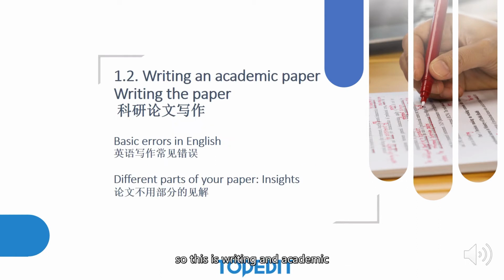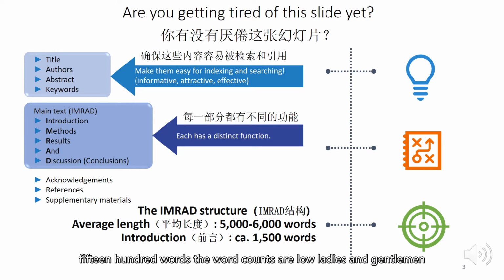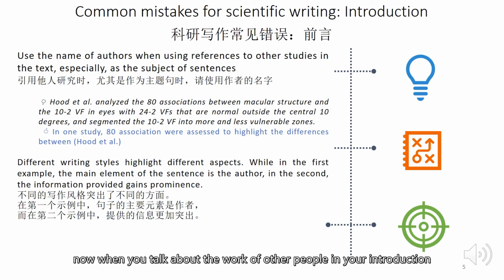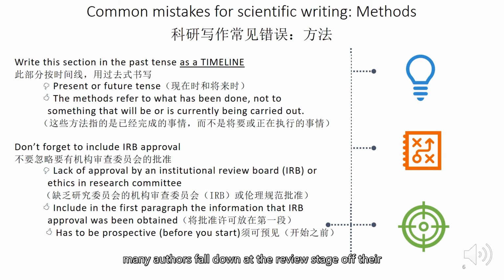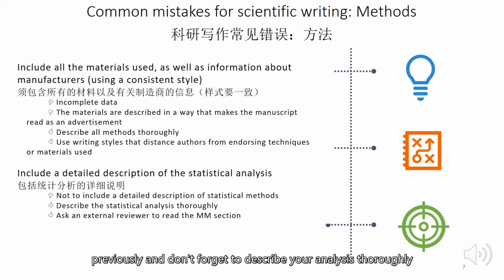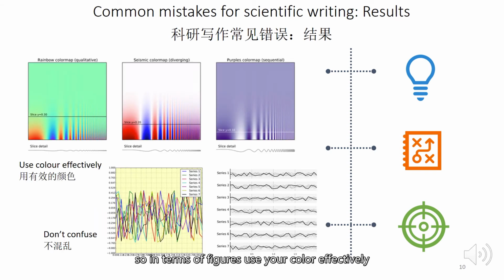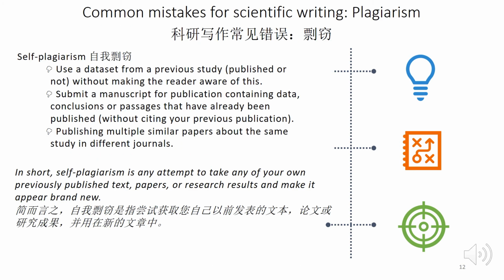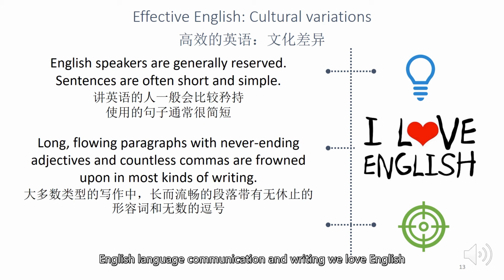Common English writing mistakes: Identify to avoid!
Freeview of Video #7 from our academic writing & publishing bootcamp!
Learn how to easily identify (and avoid) some of the most common English writing mistakes people make!
Liked this video? Sign-up for our 30-part writing and publishing training course
30 20-minute videos (= 10 hours of training!): just $19,99
Amazing!